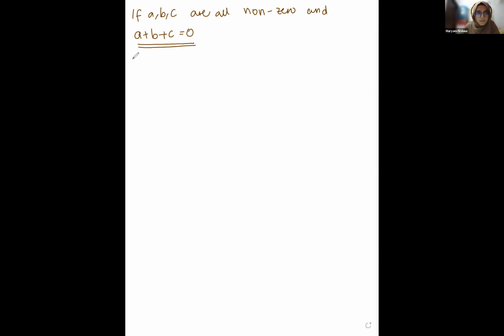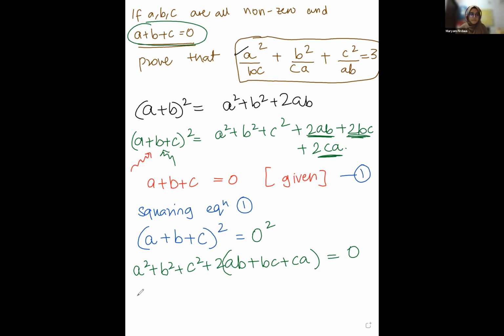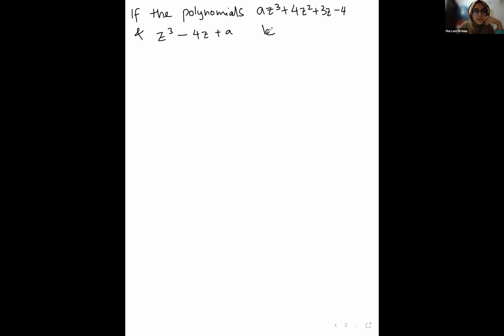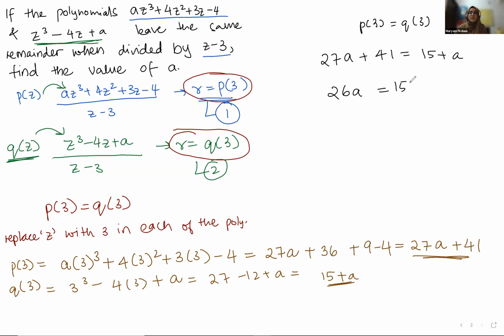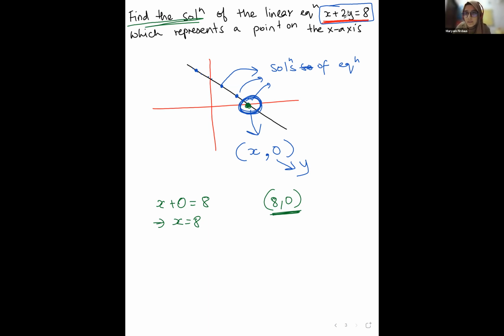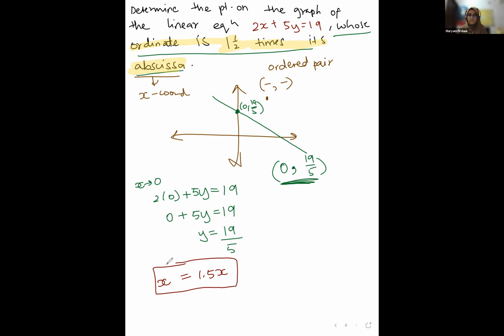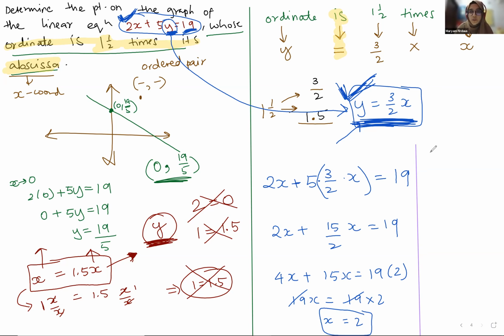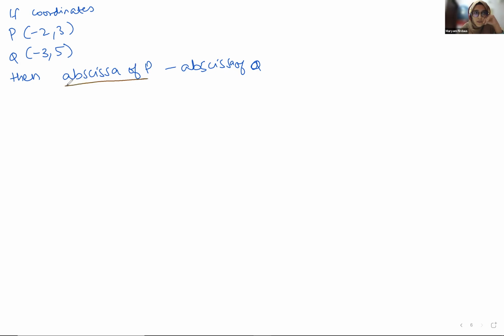Learnivio | Revision | Polynomials, Coordinate geometry and Linear Equation| 9th Maths | 30-10-2021